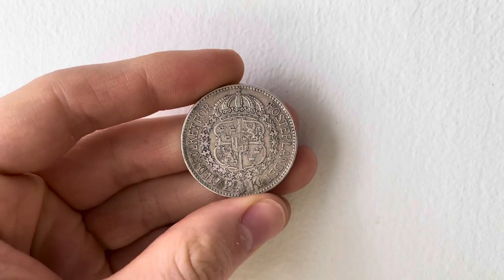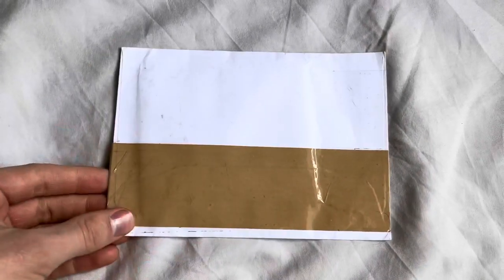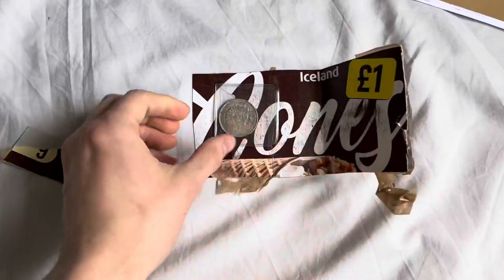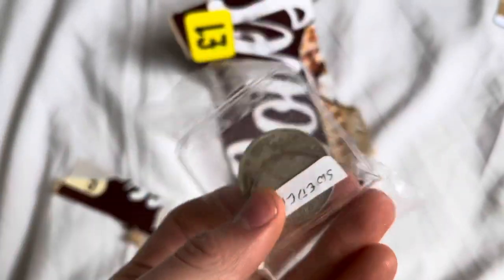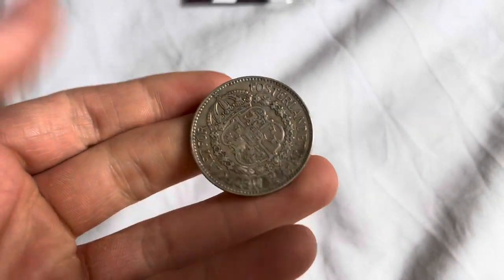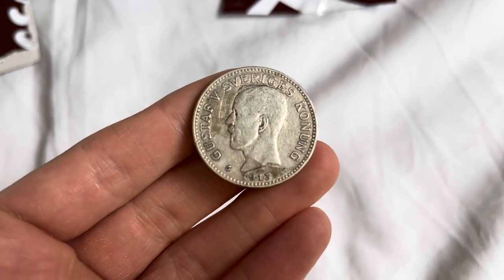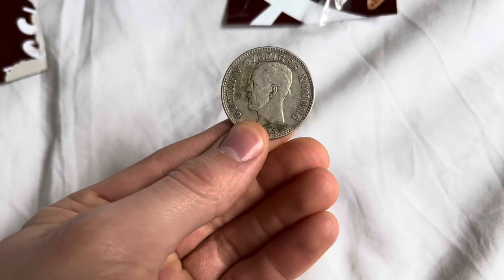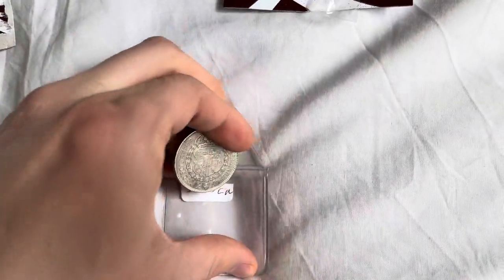My First Silver Coin From Sweden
Swedish Silver 2 Kronor 1913. Like to see more videos like these and be apart of EPIC giveaways?